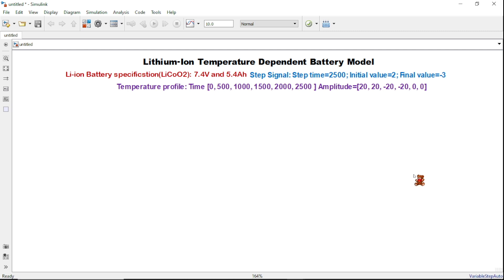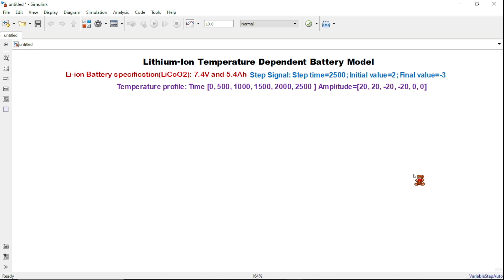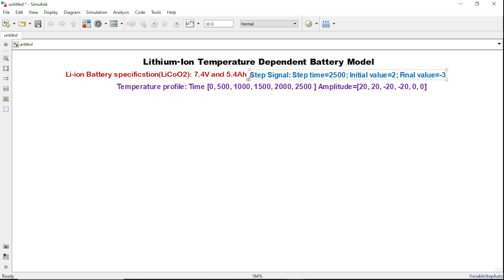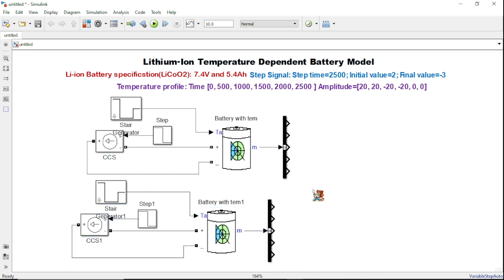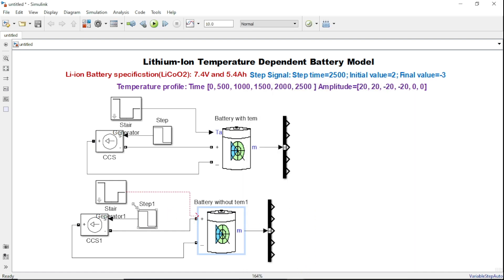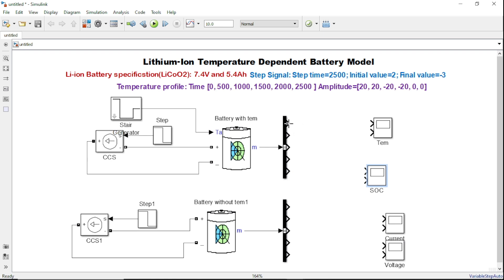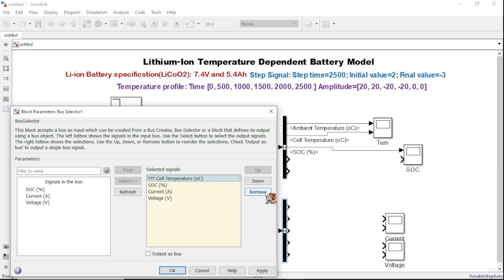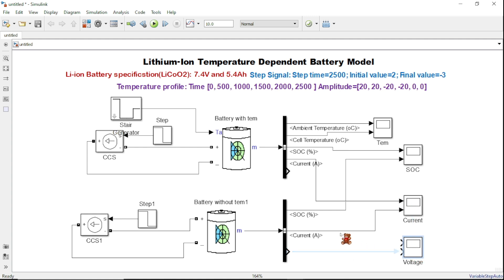Temperature Effect on Lithium-ion Battery | MATLAB/Simulink Model |SOC, Voltage & Current Comparison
In this video, we simulate the temperature-dependent behavior of a lithium-ion battery using MATLAB Simulink.
We build and compare two battery models:

One with temperature effects

One without temperature consideration

We then analyze and compare their:
✅ State of Charge (SOC)
✅ Terminal Voltage
✅ Discharge/Charge Current

This experiment helps visualize how temperature impacts battery performance, which is crucial for Electric Vehicle (EV) applications and battery research.

This model can be used for B.Tech / M.Tech projects, and with further improvements, it can serve as a base for IEEE conference papers.

🎯 Key Learnings:
Simulating temperature effect in Simulink

Understanding battery degradation in hot and cold conditions

SOC, Voltage, and Current comparison under varying temperatures

🔧 Model Type: MATLAB Simulink
📂 Files: Simulink-based, free-to-follow
🧪 Application: Electric Vehicle (EV), BMS design, Academic research